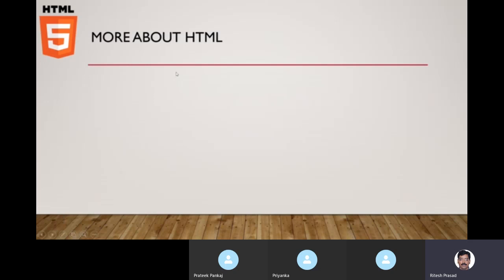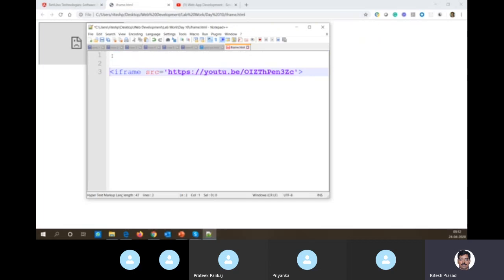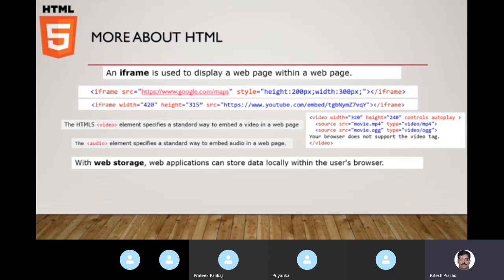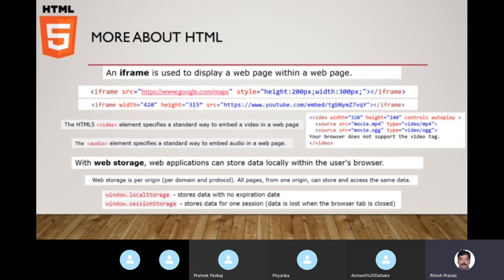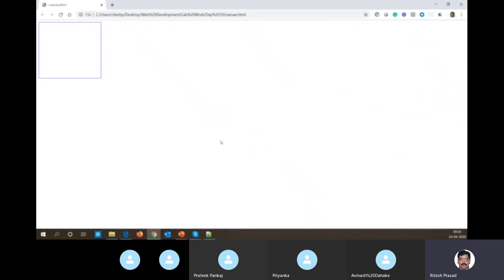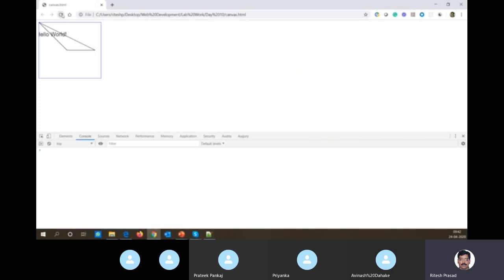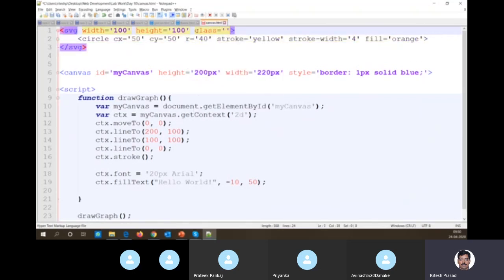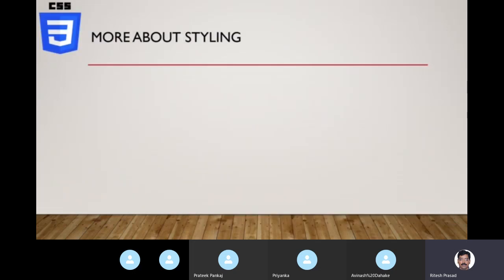Web App Development : 19 of 20 :: Advance features of HTML 5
The session #19 introduces to few advance features of HTML 5.

In this session, we learnt about:
- IFRAME - embedding one html (from same/different website) into another
- Embedding YouTube videos or Google Maps in HTML pages
- Embedding AUDIO/VIDEO in HTML
- Creating graphics using CANVAS and SVG